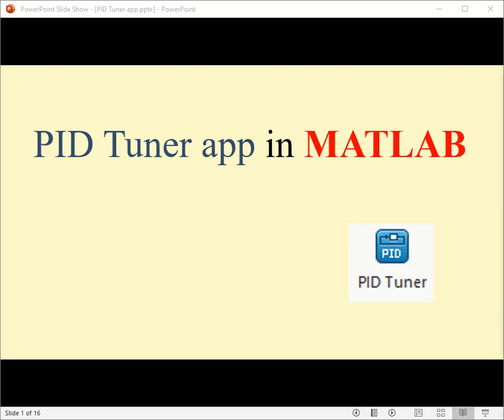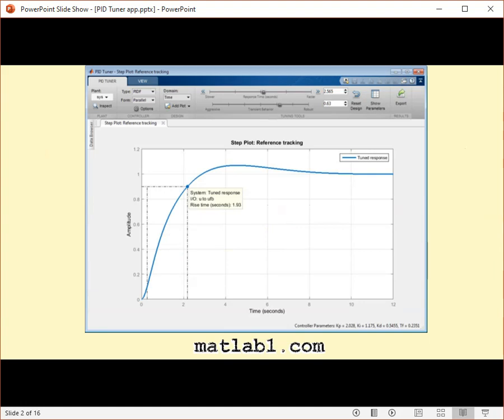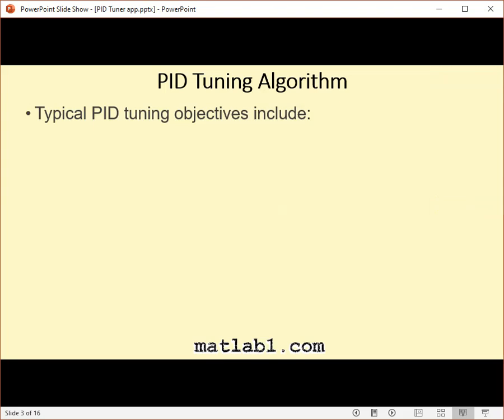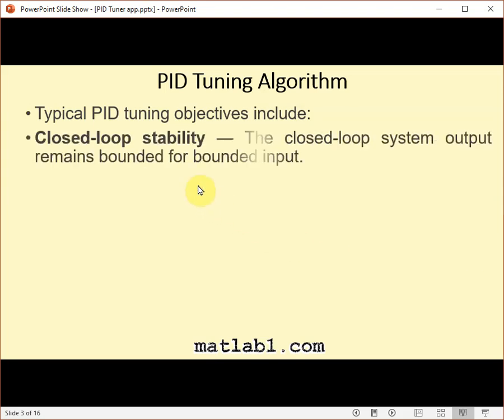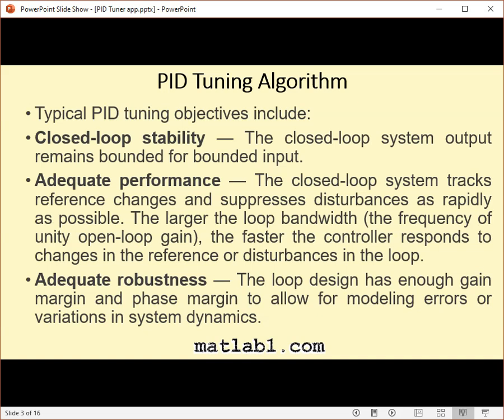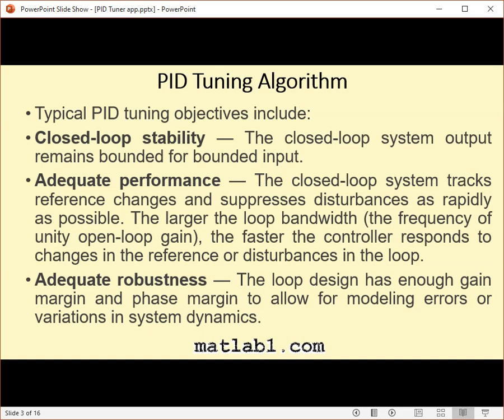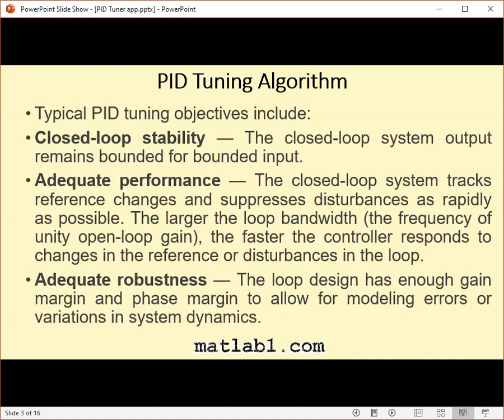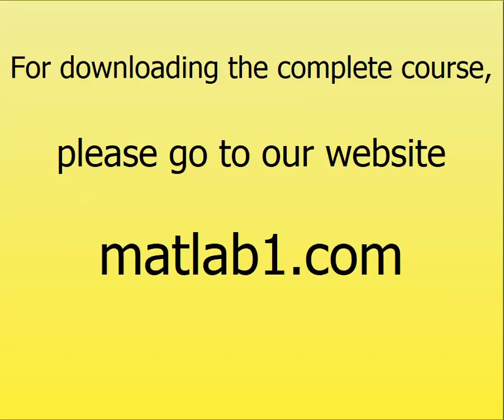PID Tuner app in MATLAB (part 1)